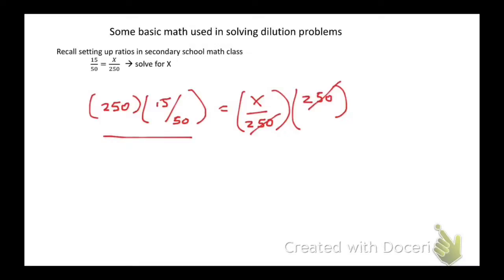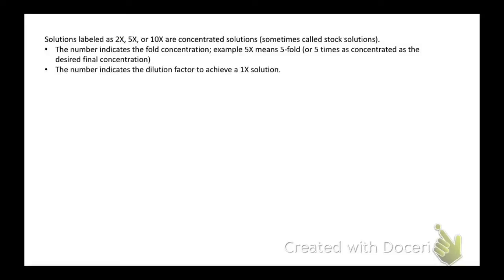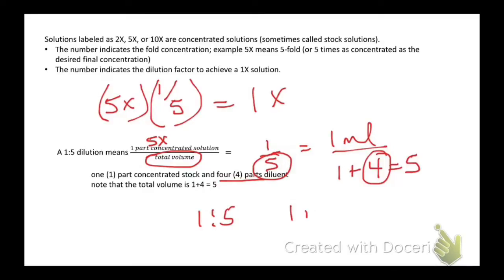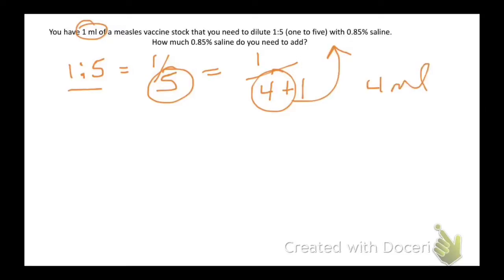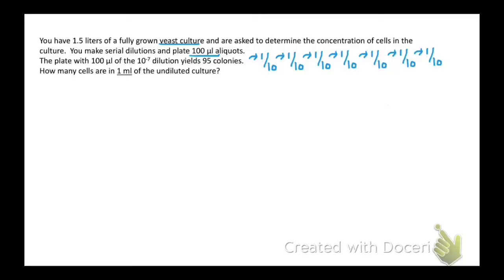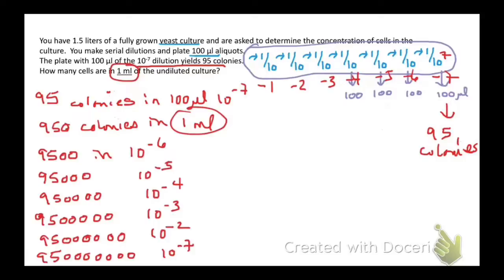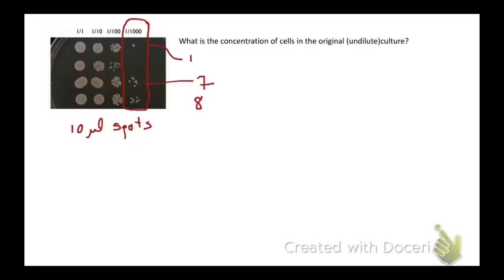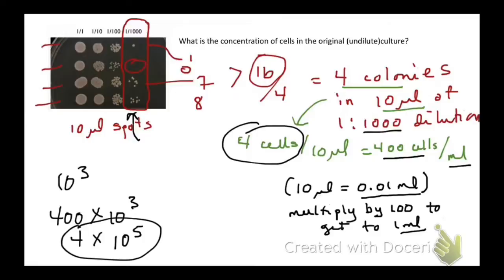Dilutions in a biology lab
Performing dilutions and data analysis